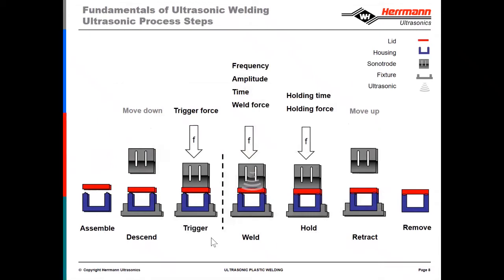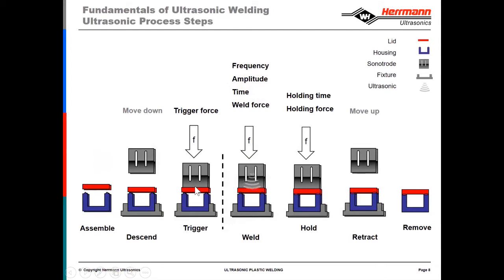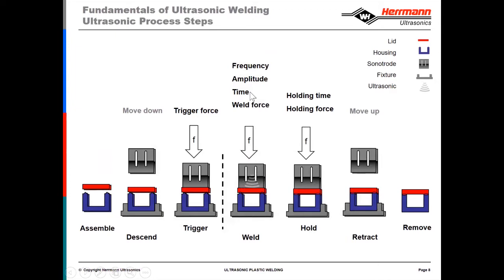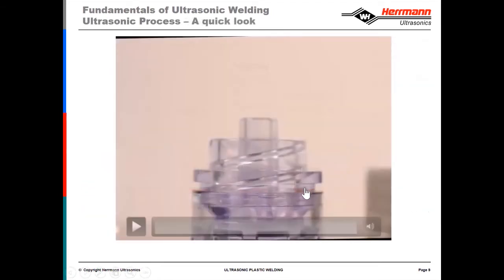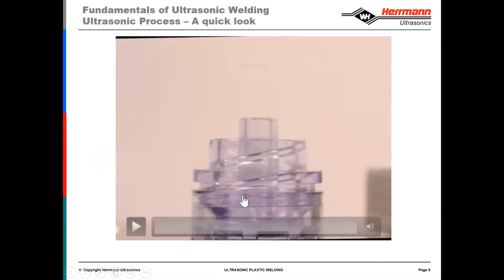Episode 3 BONDING OF THERMOPLASTICS: The 7 Steps of the Ultrasonic Bond by Jedi Vasko ( 3.5 mins)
This is a 3.5 minute explanation of the 7 steps to producing an ultrasonic bond.

If you have more ultrasonic free  training needs contact .
Sincerely,

Ray Velazquez
North East Regional Sales Manager

Herrmann Ultrasonics, Inc.
1261 Hardt Circle
Bartlett, IL 60103, USA